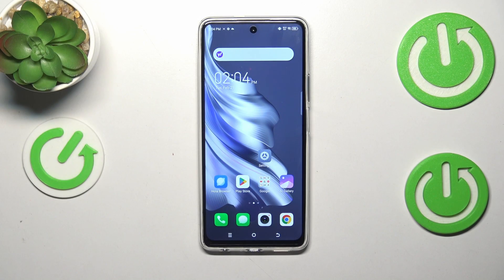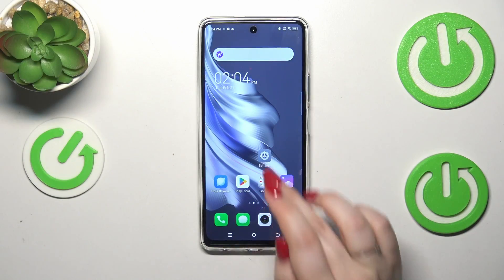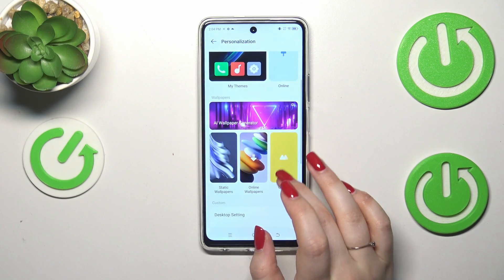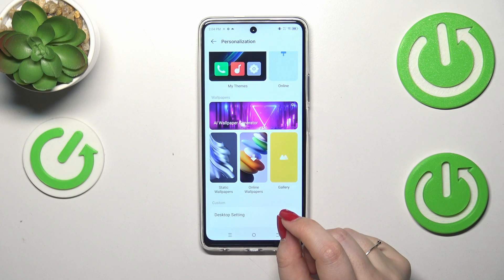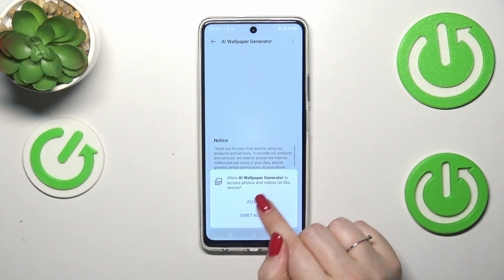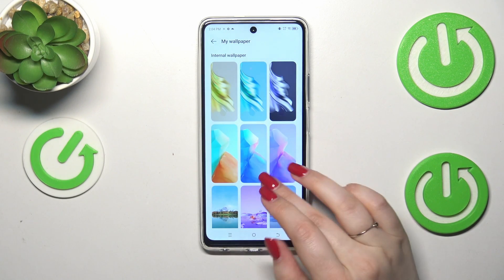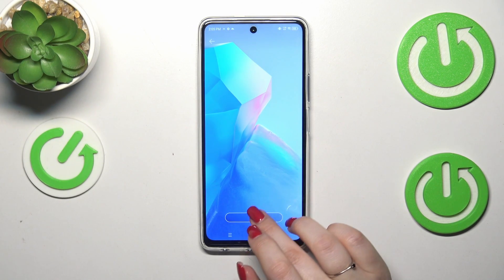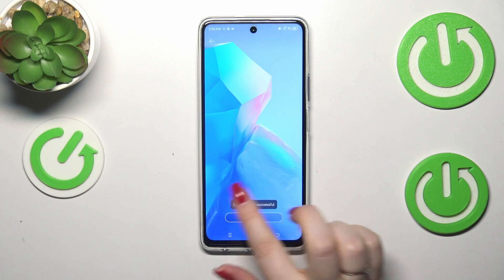How to Change Wallpaper in TECNO Spark 20 Pro – Find Wallpaper Settings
If you're wondering how to change the wallpaper in your TECNO Spark 20 Pro, then here we are coming with help! In the above tutorial, we would like to guide you to a proper section, where you can find available wallpapers and set them on the home screen. So let's follow all the shown steps and successfully change wallpaper in your TECNO Spark 20 Pro!

How to Set Up wallpaper in TECNO Spark 20 Pro? How to Change Wallpaper in TECNO Spark 20 Pro? How to find wallpaper gallery in TECNO Spark 20 Pro? How to refresh display in TECNO Spark 20 Pro? How to change Lock Screen in TECNO Spark 20 Pro?